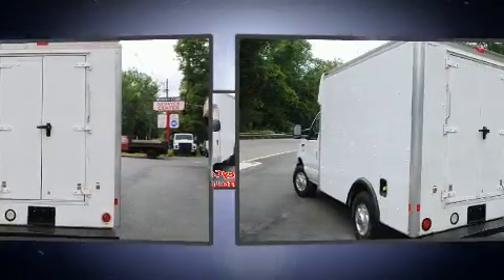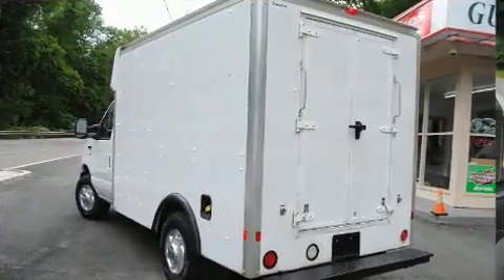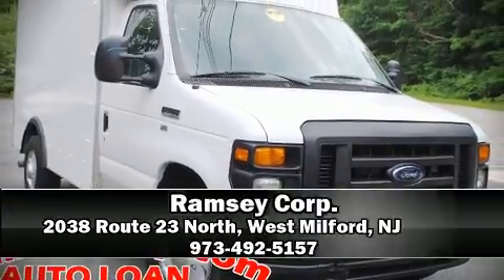2011 Ford E-350 Cutaway 5.4 in West Milford, NJ 07480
Ramsey Corp.

You can expect a lot from the 2011 Ford E-350 Cutaway. Ford infused the interior with top shelf amenities, such as: a tachometer, variably intermittent wipers, tilt steering wheel, and air conditioning. It also arrives with a Carfax history report, indicating just one previous owner. Our sales reps are knowledgeable and professional. We'd be happy to answer any questions that you may have. Stop by our dealership or give us a call for more information.